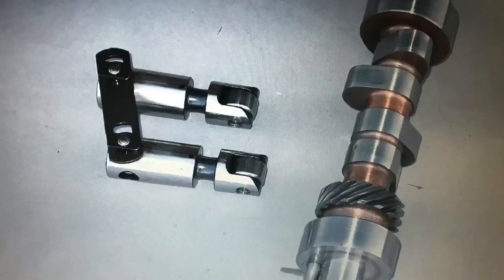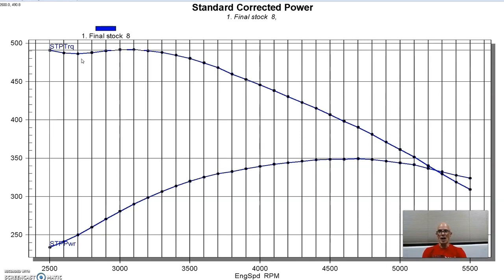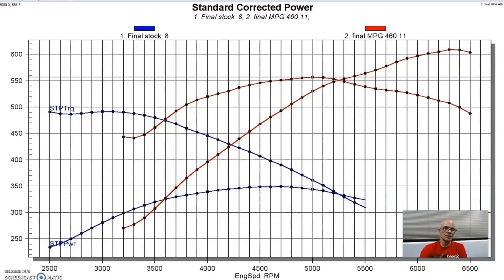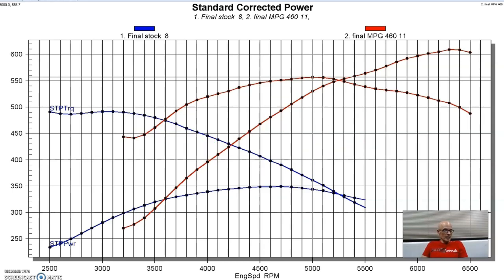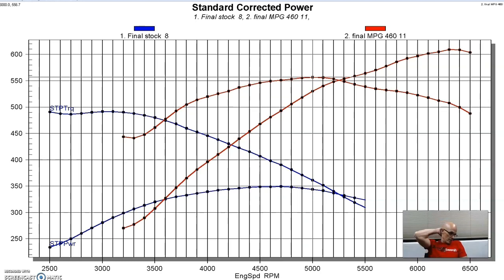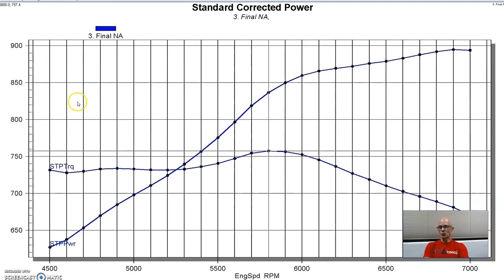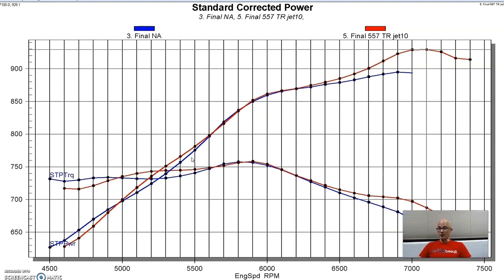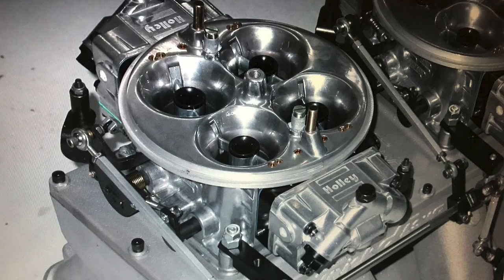460 BBF STROKER TEST! TUNNEL RAM 557 (DUAL QUADS)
FULL FORD RESULTS. BIG BOY POWER! DUAL QUAD BBF STROKER-BIG BROTHER TO THE OTHER GUYS 460! WHO SAYS THE OTHER BIG BLOCK CAN'T MAKE BIG POWER? HERE IS WHAT HAPPENED WHEN WE PUNCHED OUT A 460 BBF TO 557 INCHES, THEN ADDED TFS HEADS AND TUNNEL ARM INTAKE. WE ALSO RAN NITROUS, A NASTY ROLLER CAM AND 12.5:1 COMPRESSION! CHECK OUT HOW WELL THE 460 STROKER RESPONDED TO THE DUAL-QUAD TUNNEL AND MASSIVE TFS A460 HEADS.